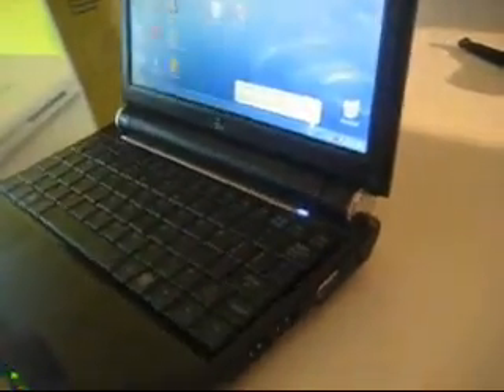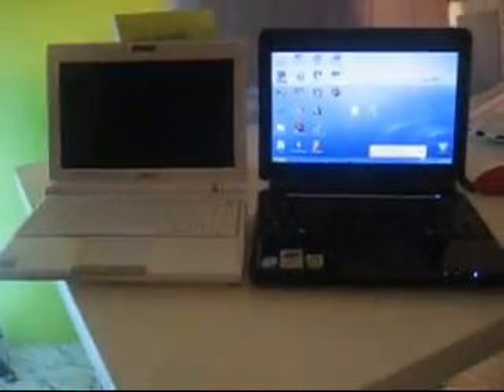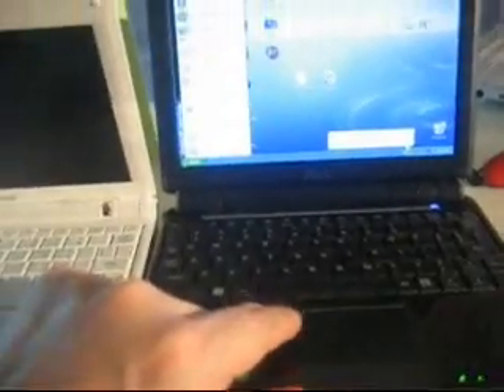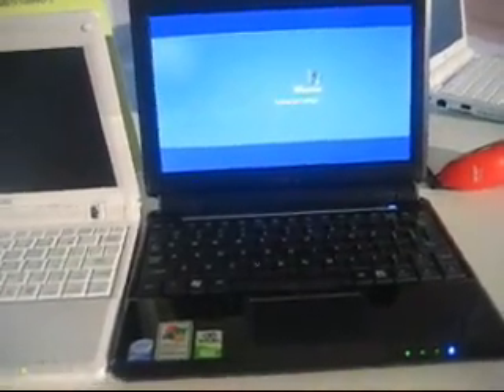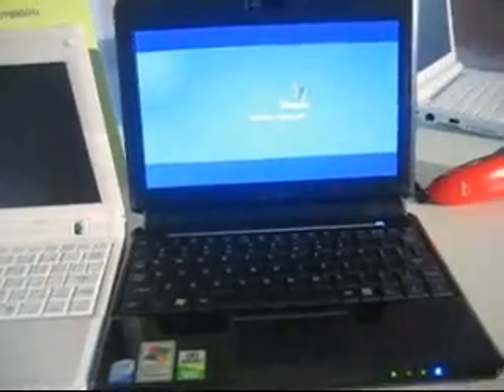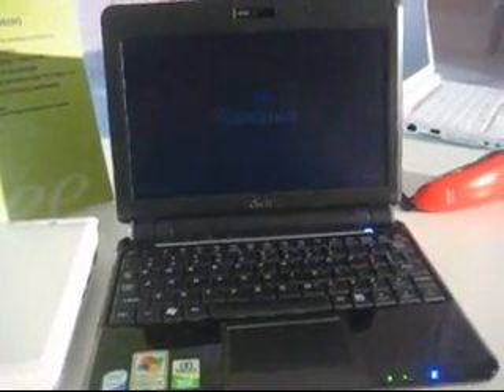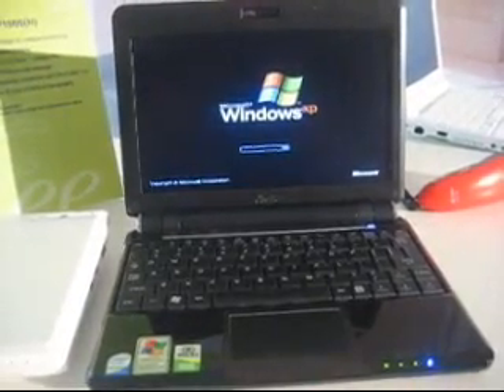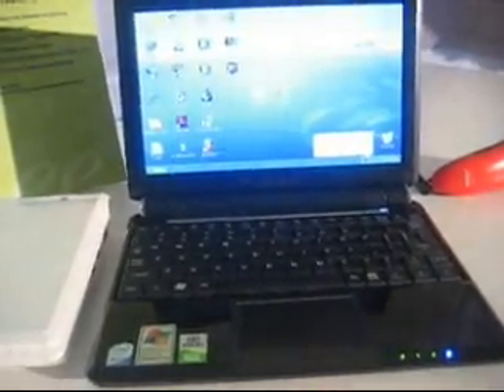Eee PC 901 hands on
Eee PC 901 Impressions and Preview. More Computex News @